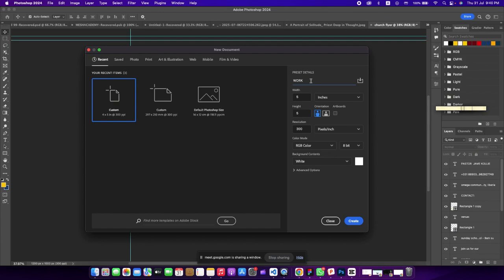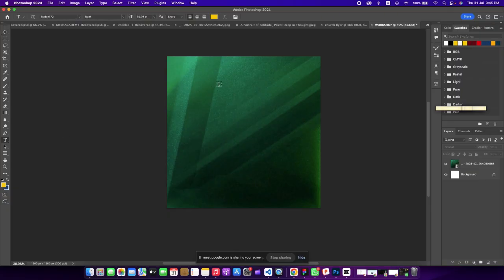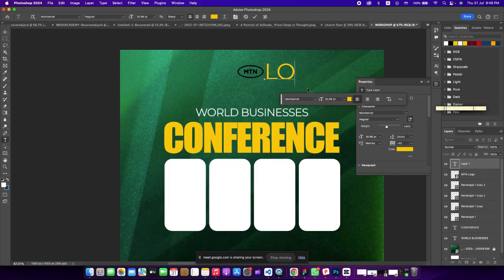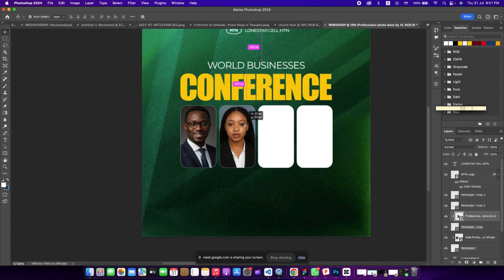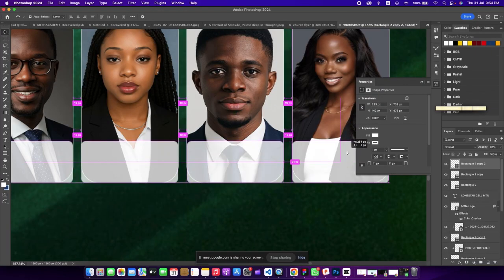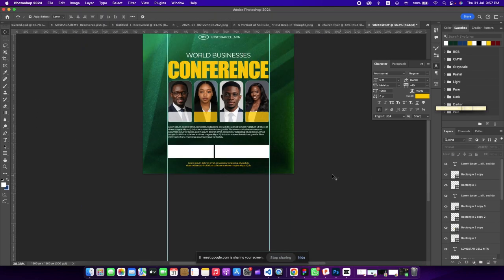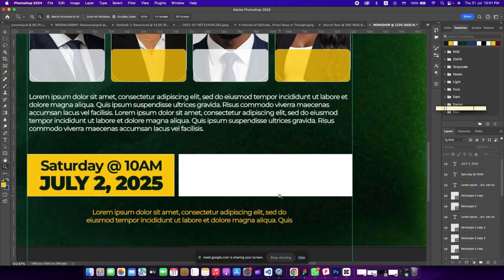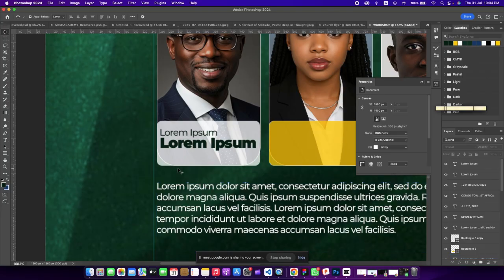PHOTOSHOP CONFERENCE FLYER DESIGN TUTORIAL 2025 | Design Creative Poster + Free PSD FILE template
🎨 Ready to design a stunning, professional conference flyer in Photoshop? In this tutorial, we’ll walk you through the complete process of creating a 2025 Photoshop Conference Flyer—perfect for events, seminars, or tech gatherings. You’ll learn how to design a modern, eye-catching poster using creative layout techniques, color harmony, typography, and smart objects—all step by step.

Plus, we’re giving away the FREE editable PSD template so you can customize the flyer for your own use or client projects!

📥 Download the PSD file below and start designing like a pro.
((( CHECK COMMENT SECTION FOR THE LINK)))